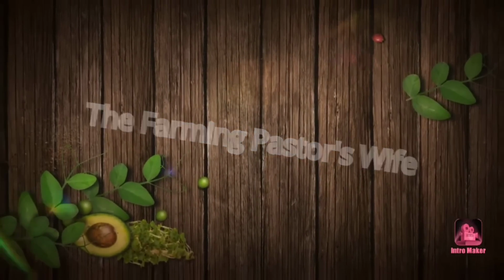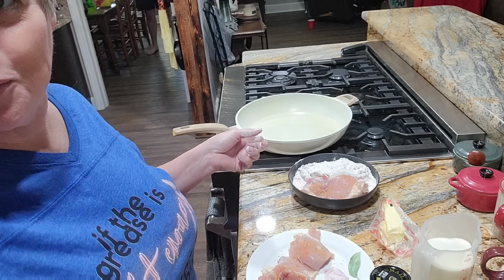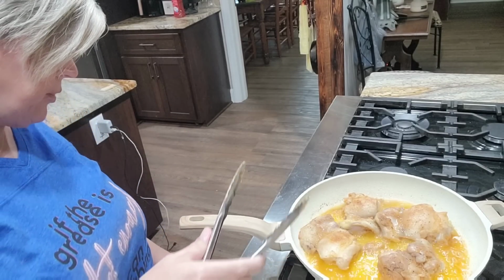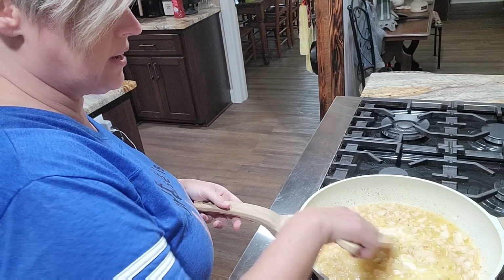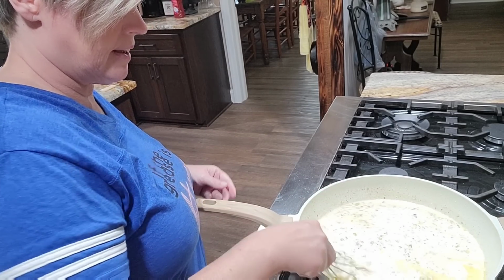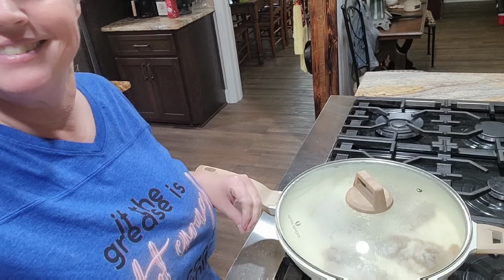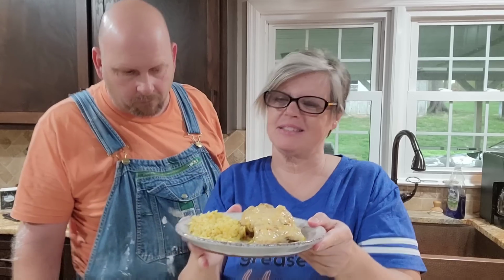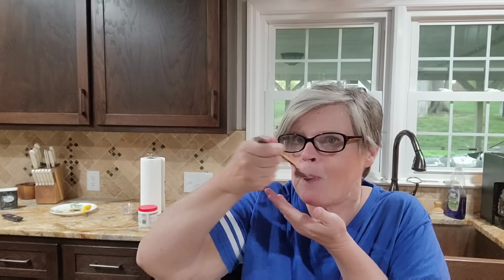Creamed (Smothered) Chicken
Today, I'm making some Creamed or Smothered chicken using chicken thighs (which is a new concept for me). I saw this recipe a while ago by Kardea Brown and wanted to try it.

My mixing bowls:

Batter bowl:

My Cookware:

Blending fork:

Measuring spoons:

flour/sugar storage tubs:

Freezer Containers

mail can be sent to:
Leslie Madren